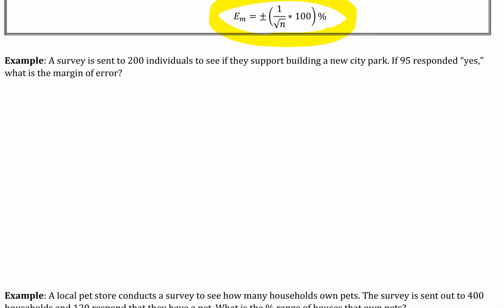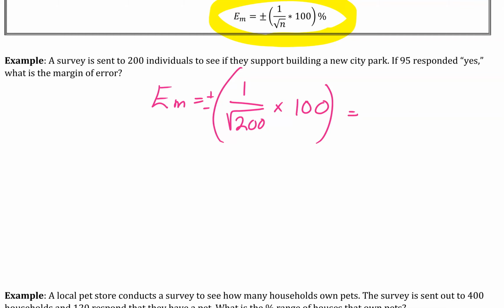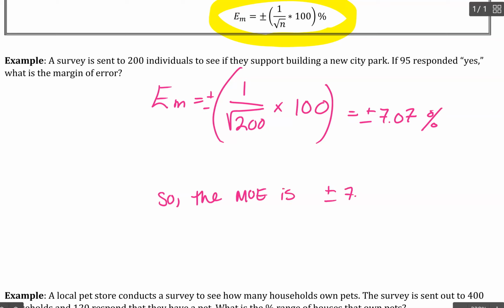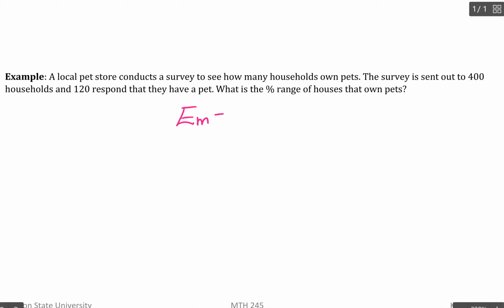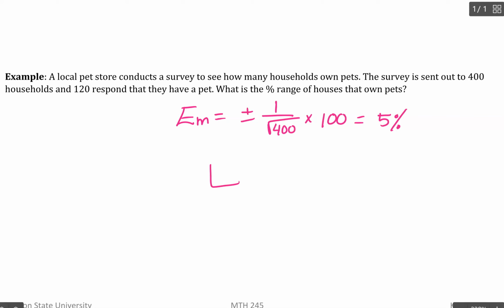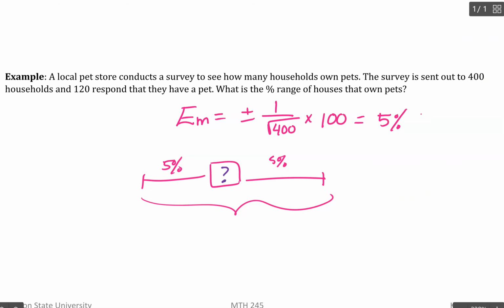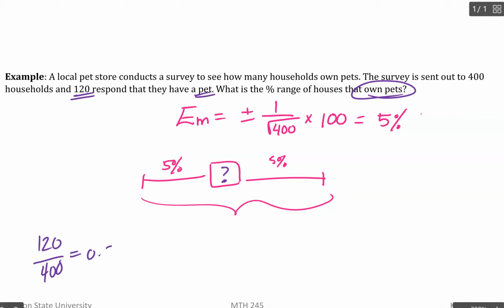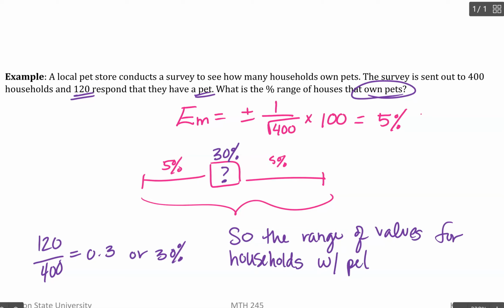Calculate Margin of Error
In this video I calculate the margin of error.